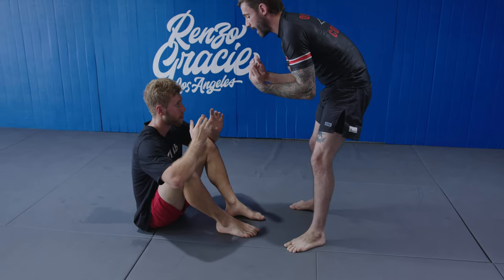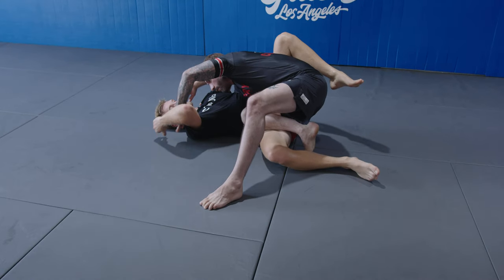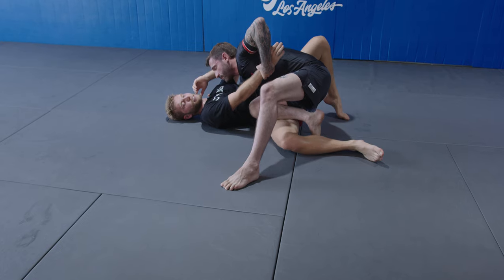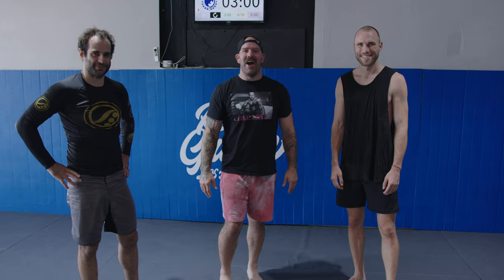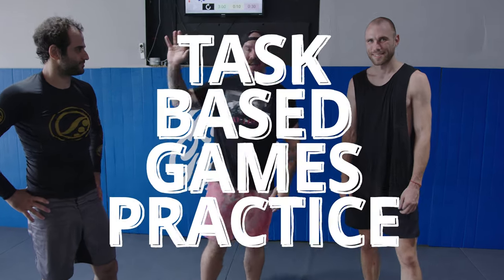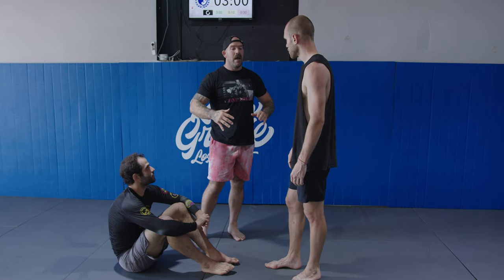Twins testing Drilling vs Task Based Learning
Big thanks to Rob Watt (videography), Riley Stearns (Technique instructor), Elias (Games instructor) and to our Twins and beginner jiu-jitsu practitioners Iliyan & Yani

🎥Online Instructional videos
💥THE ART OF MASTERING JIU JITSU 💥
🥋By x2 World Pro Champ & BJJ Black Belt Kit Dale

✍🏻TESTIMONIALS
“It's honestly by far the greatest content I've seen on BJJ and I've bought, watched, and read over 50 hours of content in just this year alone.” Antoine B.

“Kit Dale’s conceptual approach really works for me. As someone who only started training late in their early 30s it feels like a much more efficient way to learn. Which is important considering I have to scrape together hours to train each week between work and family commitments.” Cam G.

"I watched volume 1 of The Art of Jiu Jitsu. Then I went to class and instantaneously performed effortless sweeps and maintained my base in every roll. I am shocked at how 3 principles stated out loud improved my game." Sean R.

"The approach to Jiu Jitsu outlined in your videos are pure gold. Kit Dale is the Tim Ferris of Jiu Jitsu! Thank you for putting this out. I have a new plan for learning and to teach my wife & kids." Mike K.

📌FOLLOW KIT DALE
🌎 KitDaleTraining.com